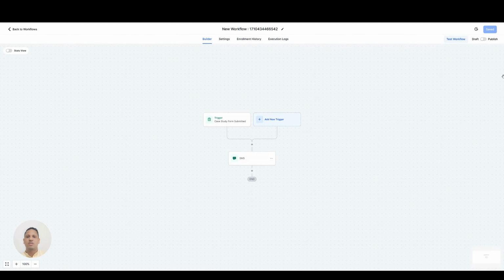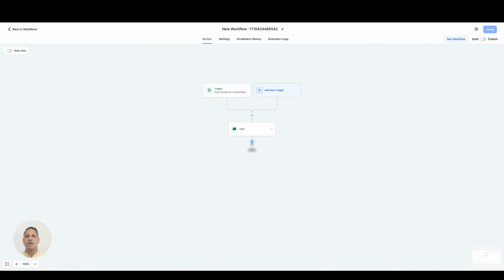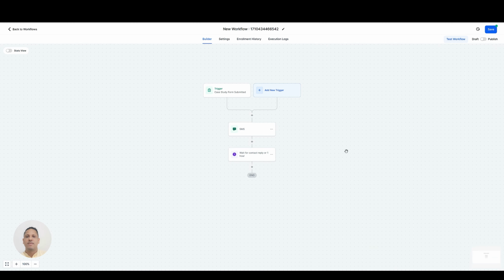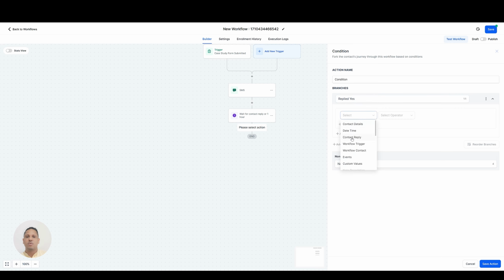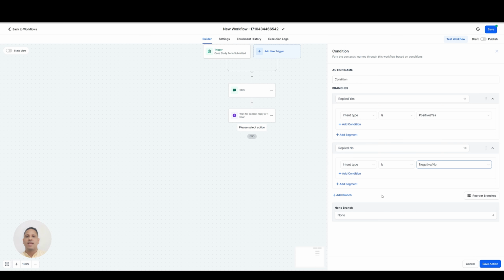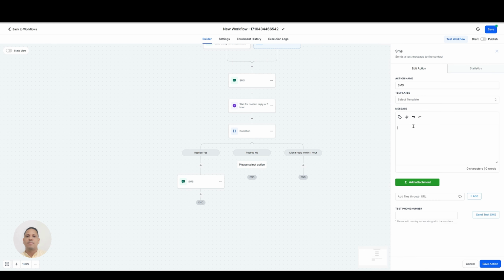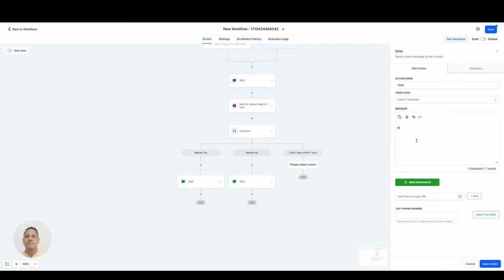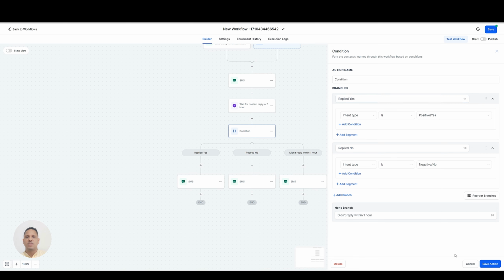Learn how to use Conditional Branches in GHL clearly and step by step.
This tutorial walks you through how they work, when to use them, and how to apply them in your automations.

Perfect if you're building logic in GoHighLevel and want cleaner, smarter flows.

⏯️ Hit play and start mastering conditional branches today.